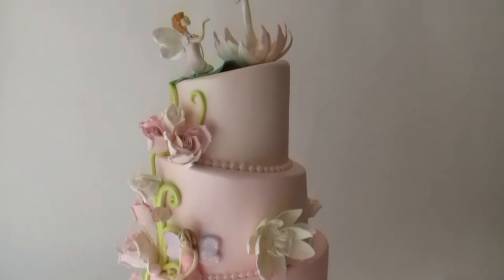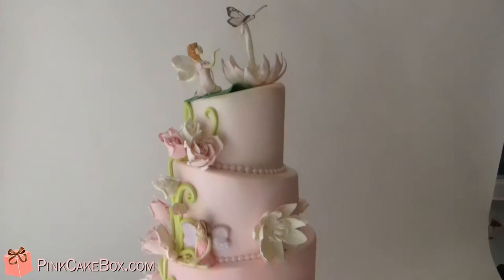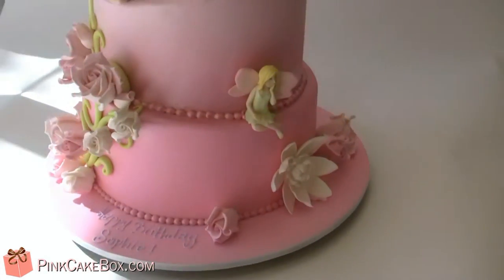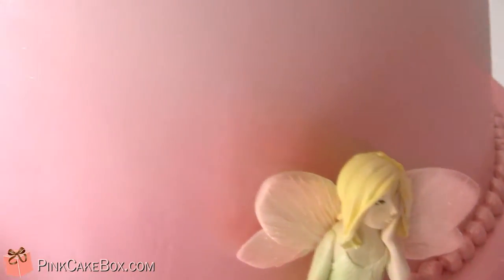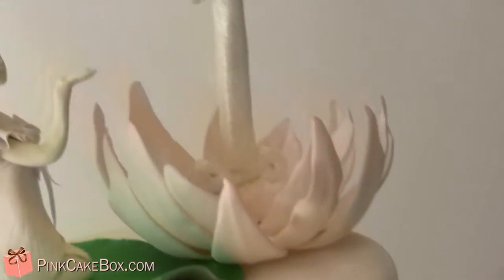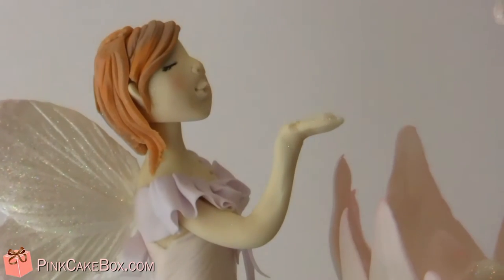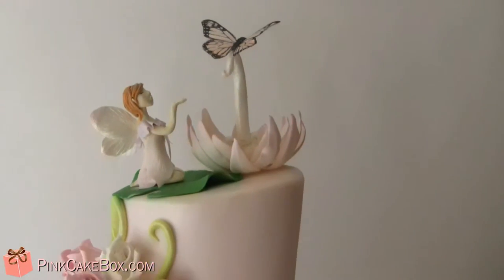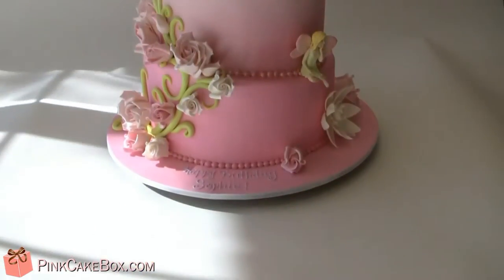Pink Ombre Fairy Birthday Cake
This cake is for Sophie's first birthday and is themed after fairies and butterflies with an ombre pink color theme.